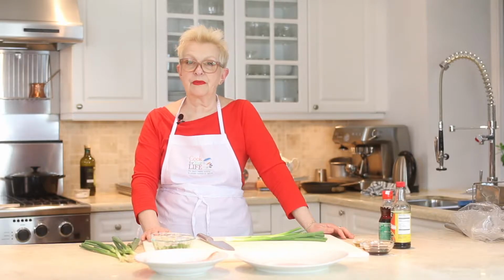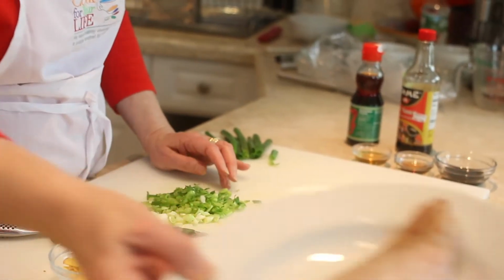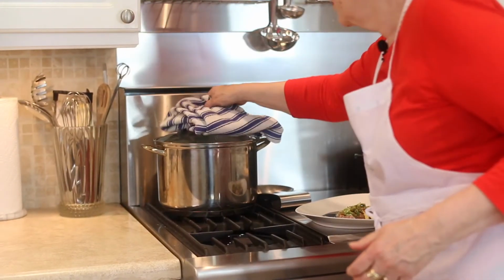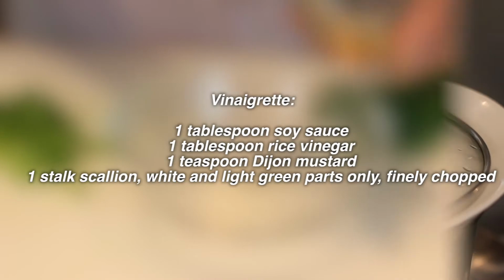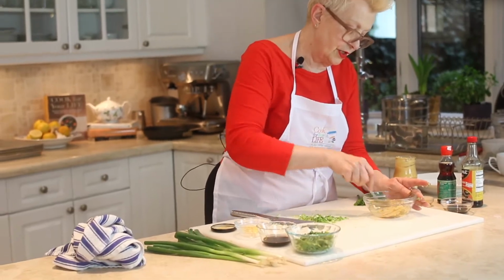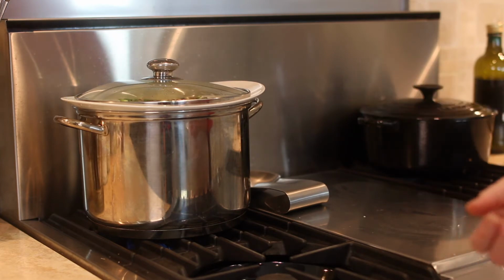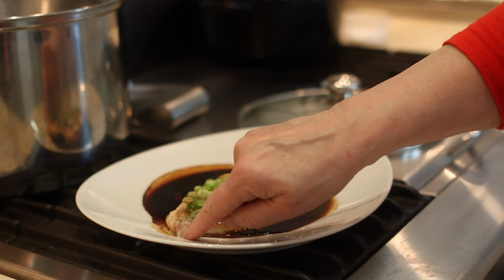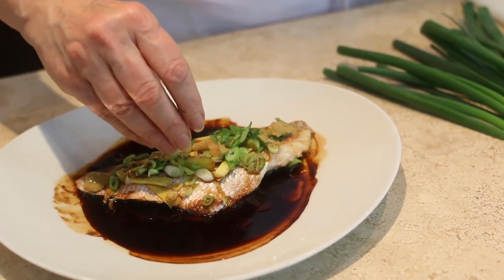Steamed Snapper with Ginger & Scallions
I first ate this Chinese-style steamed fish in a Hong Kong floating restaurant many years ago. If you’re feeling tired and weak, and your appetite is low, it really is the perfect thing. The soy, ginger and scallion the fish is steamed giving it a delicate, clean flavor that goes well with steamed greens like bok choy and some plain white rice. If you’re up for it, the fat free vinaigrette sauce we suggest here will spice everything up a little.